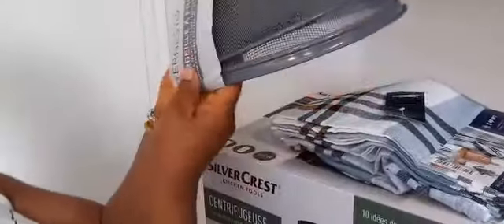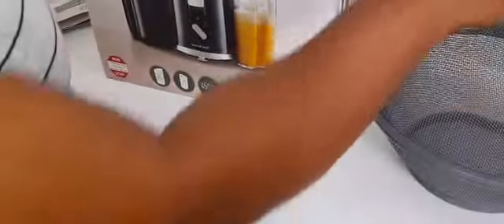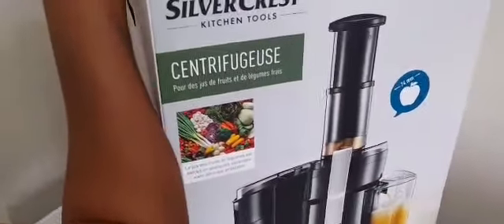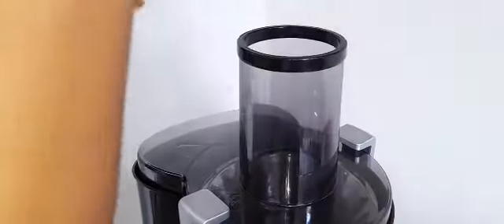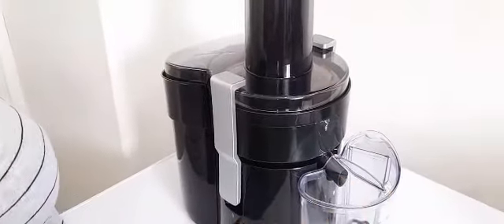how I unboxing and testing (Lidl juicer)